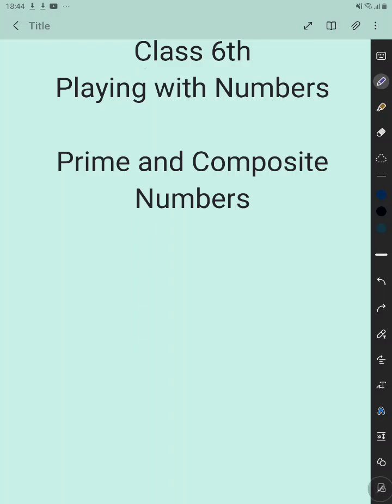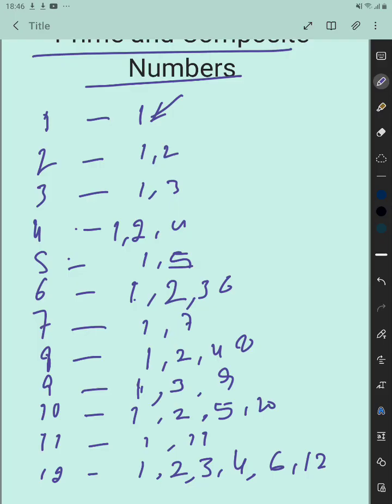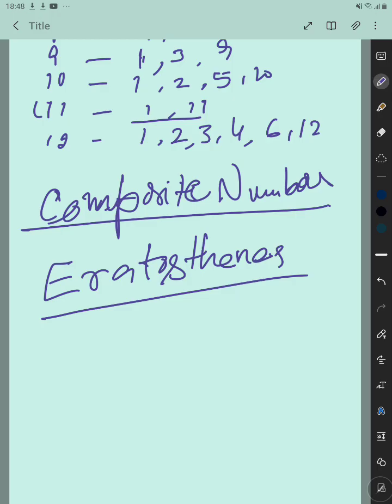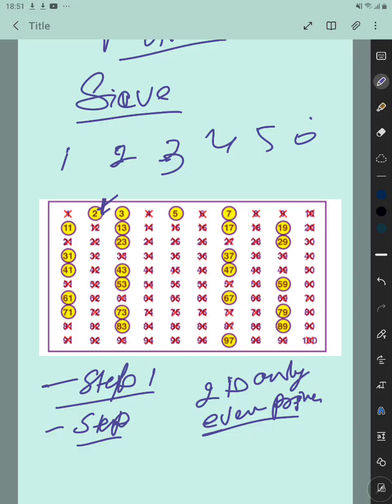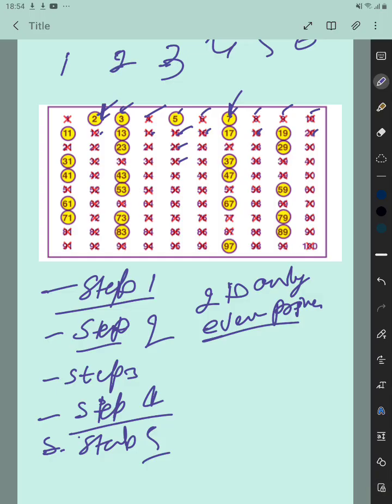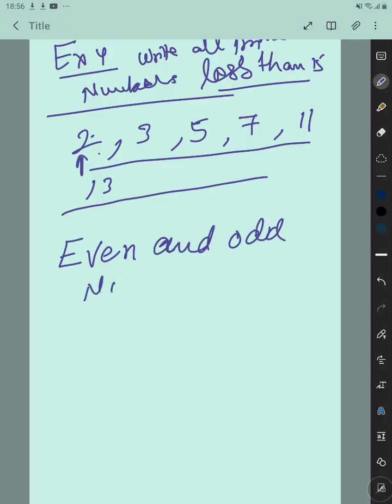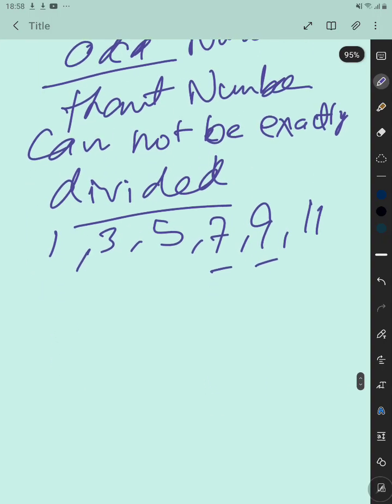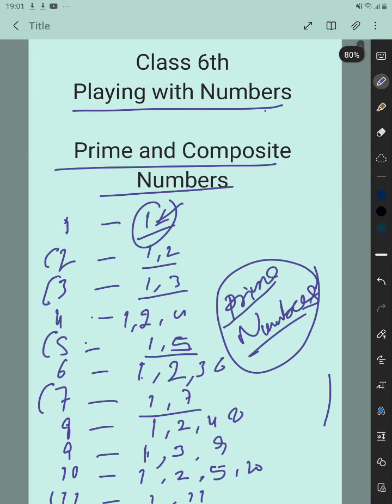Concept of Prime and Composite Numbers Class 6th NCERT Math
Now you need to understand the concept of prime numbers and composite numbers of NCERT class 6th book.

We have explained here everything about these numbers and how to find out these numbers from 1 to 100